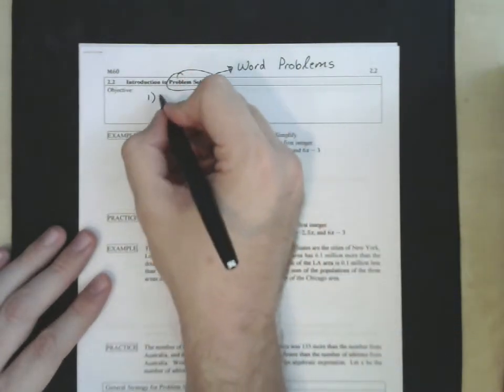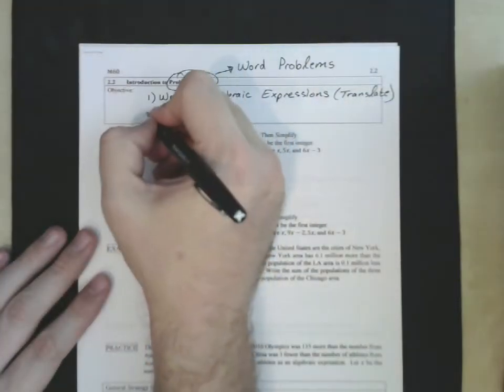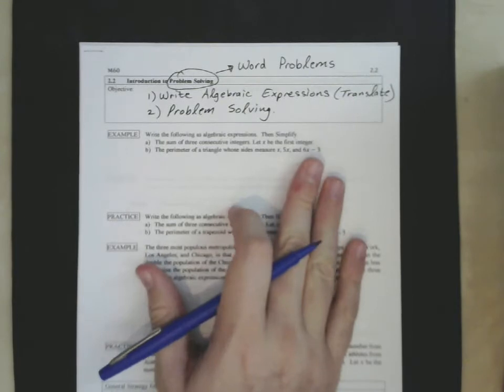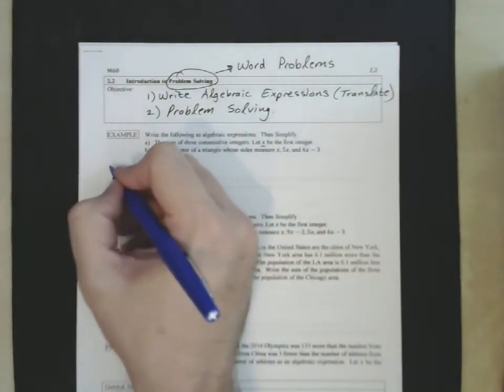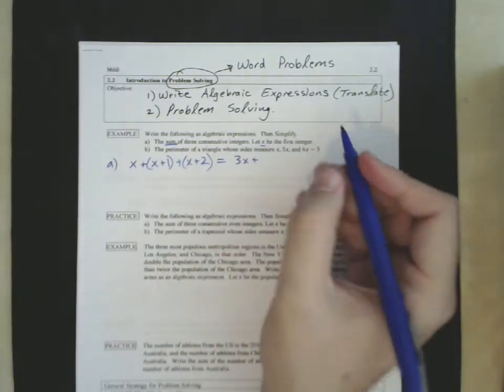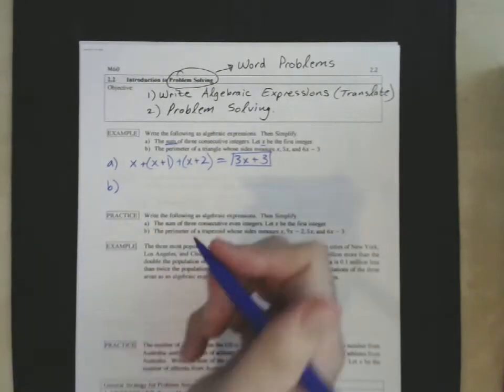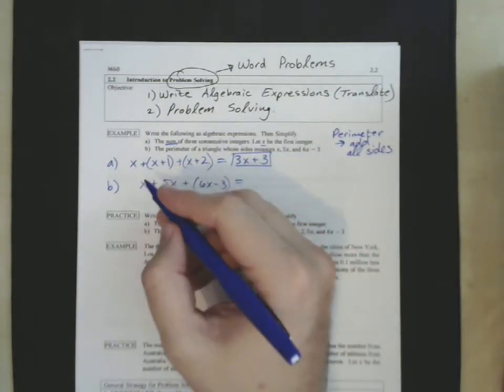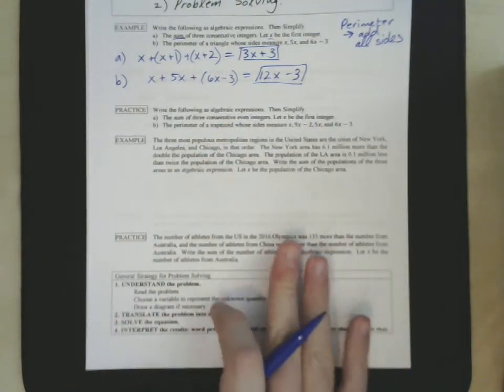Math 60: 2.2 Intro to Problem Solving